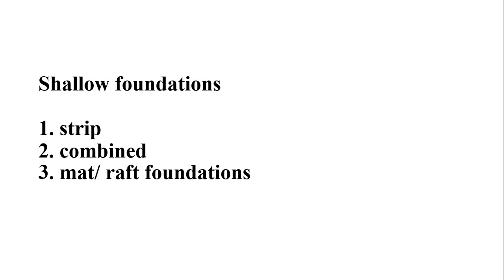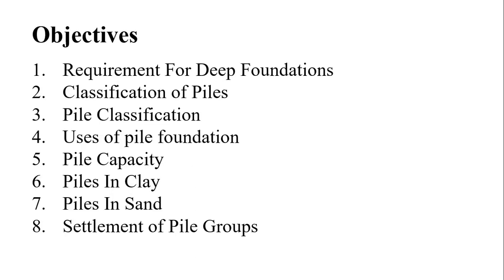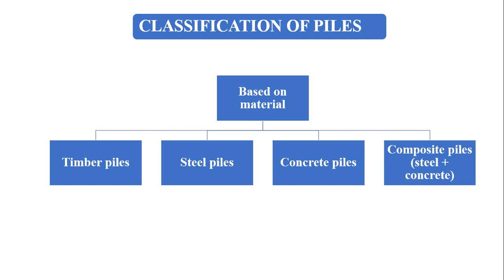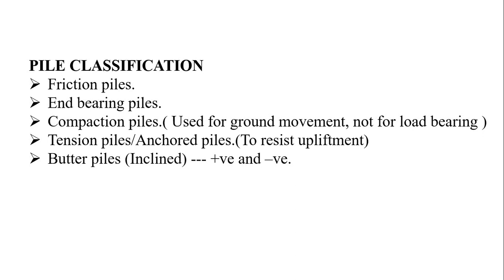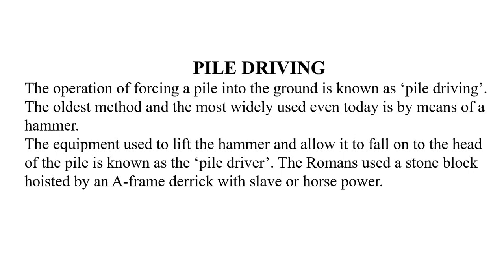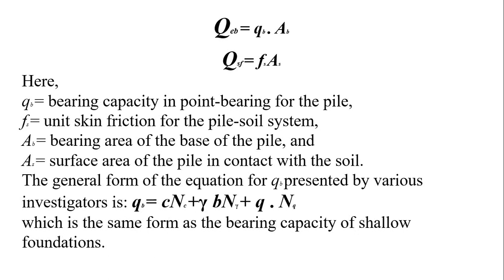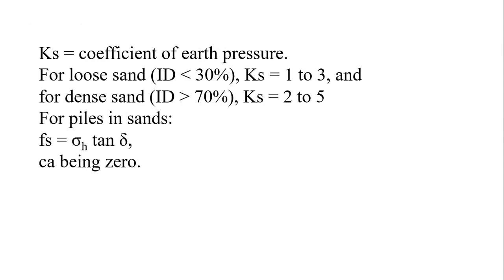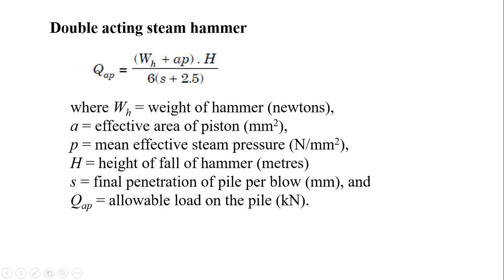PILE FOUNATIONS PART 1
STUDETNS UNDERGOING FOUDATION ENGINEERING WILL BE GET BENEFITTED